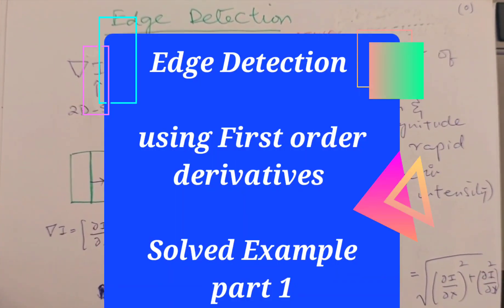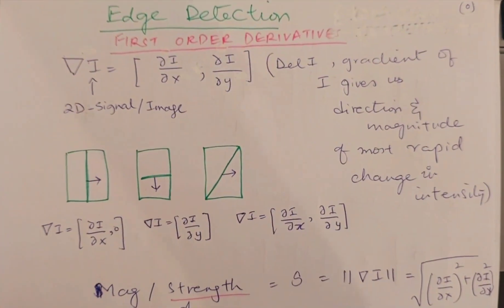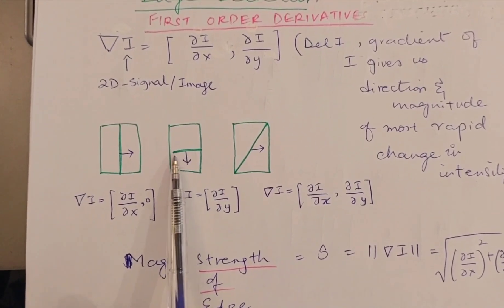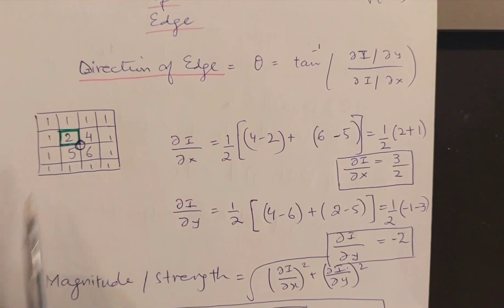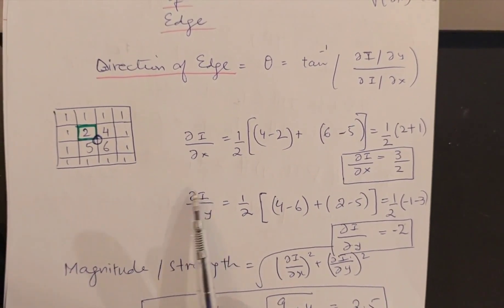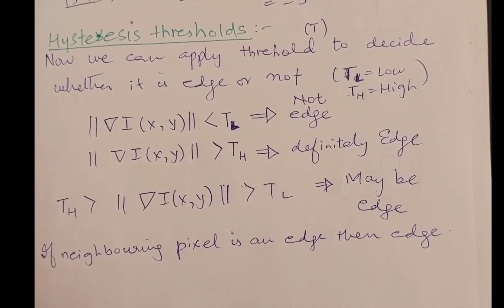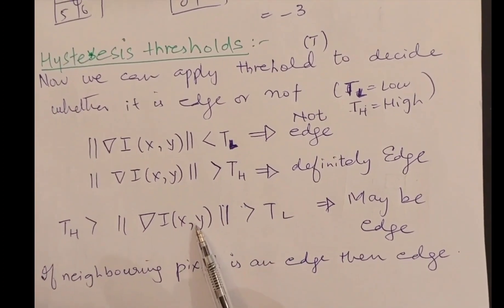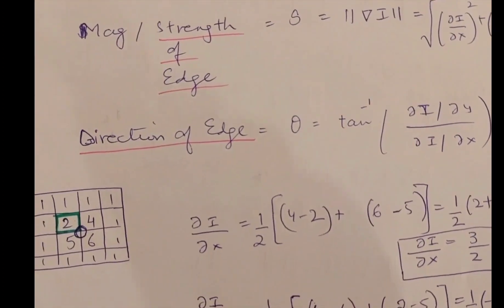Edge Detection using First Order derivatives Solved Example part 1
In this video, we will solve an example where we calculate the 1st derivative of the intensity value across the image and find points / pixels where the derivative is maximum, then the edge could be located. The gradient is a vector whose components measure how rapid pixel value is changing with distance in the x and y direction.
first order derivatives
# edge_detection